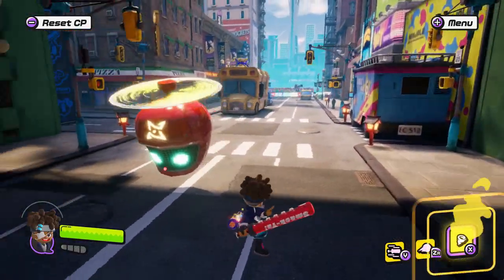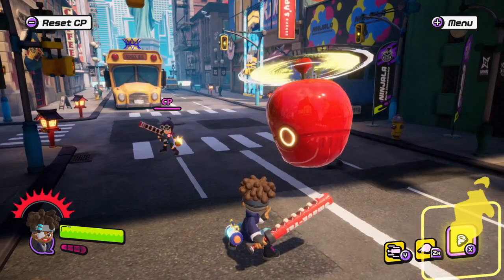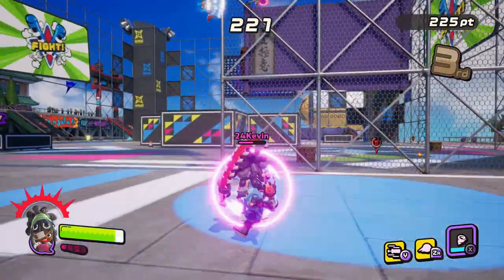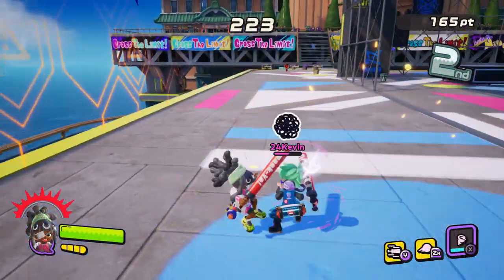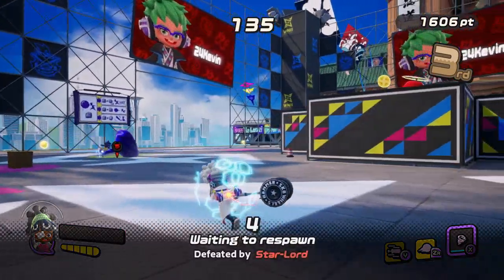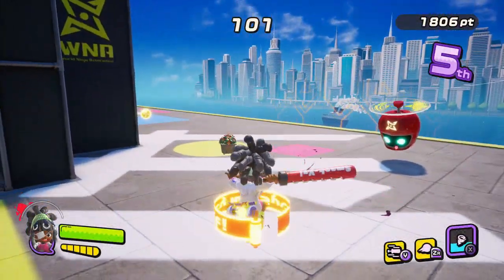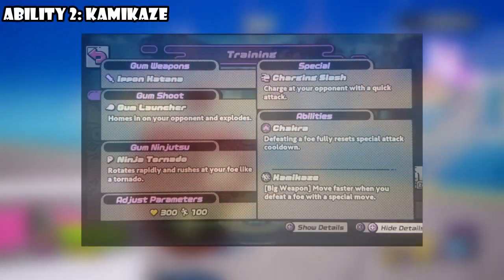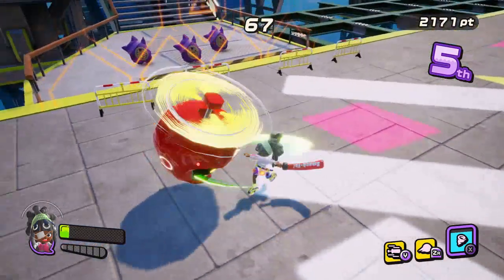Ninjala - Ippon Katana Tips & Analysis (Get Good Before Release!)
Also, don't forget to check out GungHo's Ninjala Website and Social Sites! :)